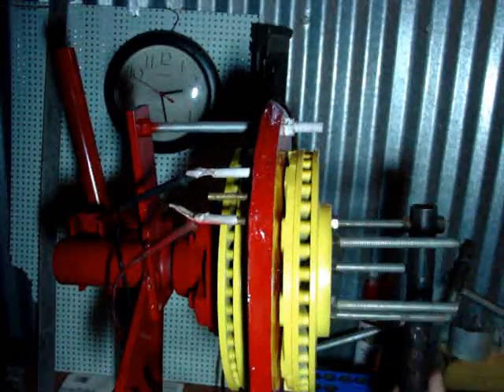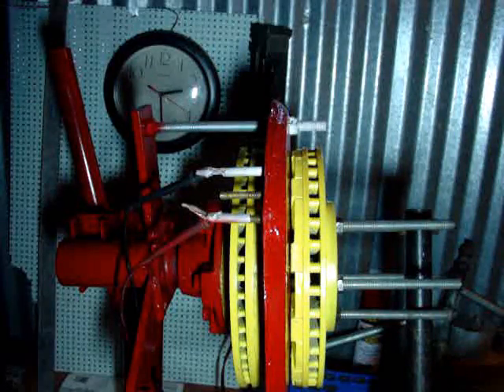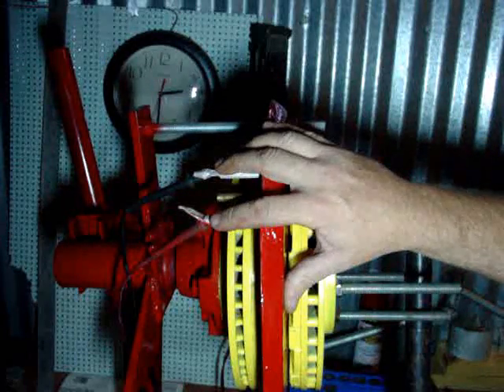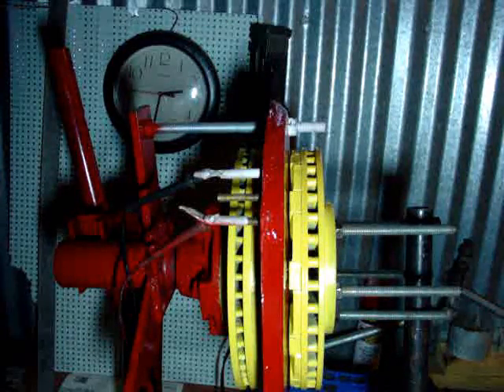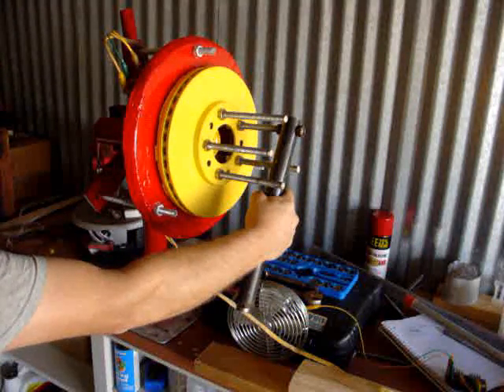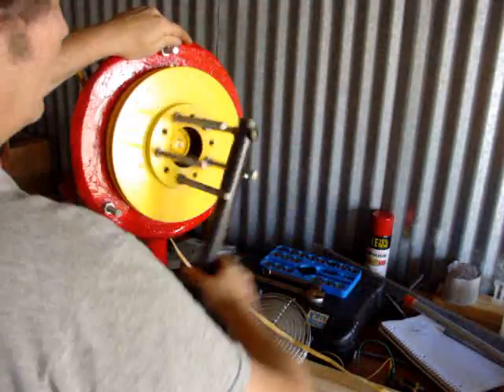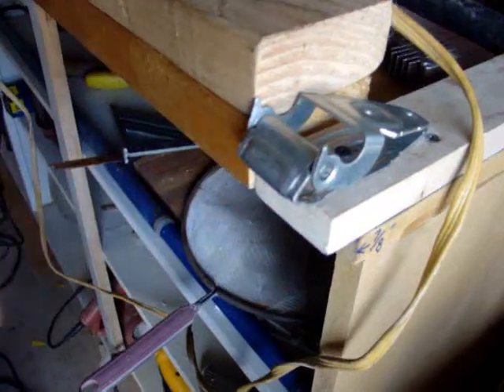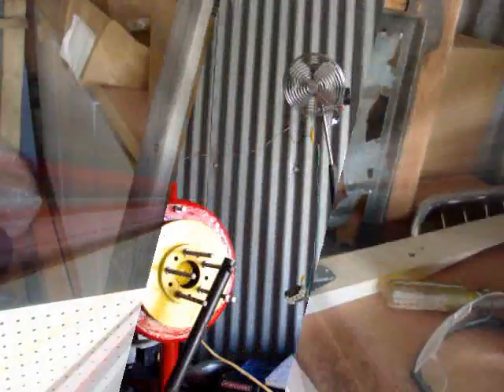BUILD A DUAL PERMANENT MAGNET ROTOR WIND TURBINE (PART 29)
A CONTINUATION FROM THE FOOTAGE OF PART 28. A FEW MORE NEEDFUL THINGS TO KNOW. SUCH A: LENGTH OF PROP, AND WHAT IS THE RIGHT SIZE FOR THE UNIT IN QUESTION. HAT A PROP THAT IS TOO SMALL DOES OR DOESN'T DO. AND WHAT A PROP THAT IS TOO LARGE DOES, AND DOESN'T DO.

   IN ADDITION TO THAT, I SHOW THE BEGINNINGS TO THE NEW PROP CARVING MACHINE. AND SOME PICTURES AT THE END. ENJOY.
GOD BLESS Y'ALL. MUDDy